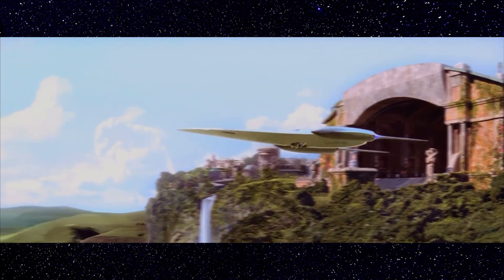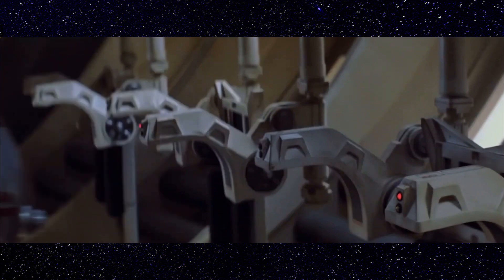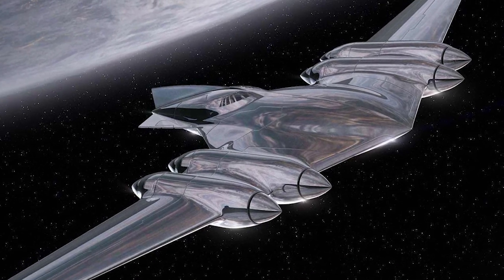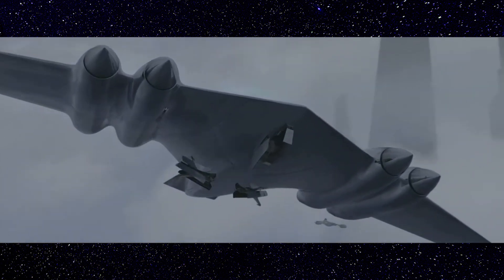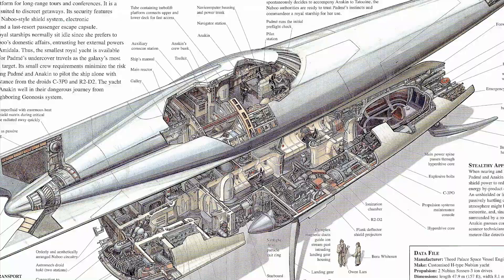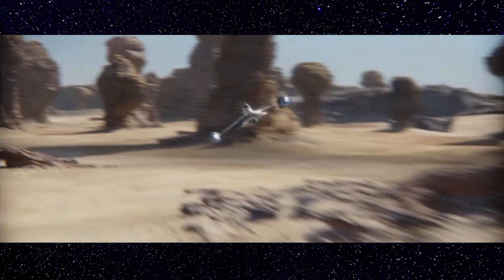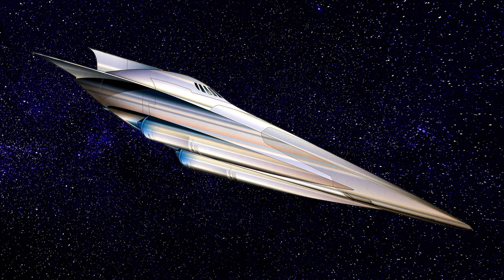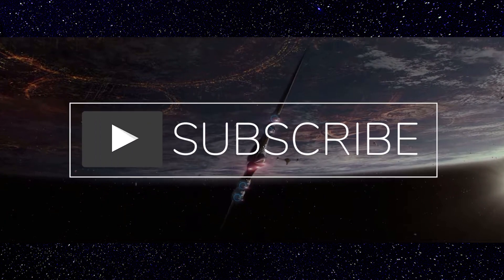Top 3 Nubian Starships Explained and Ranked!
Hello there, with Naboo yet again working for the good of the galaxy by helping Kelleran Beq and Grogu, I thought we could discuss Naboo's best starships. I love all these designs but I do have my favorites and I am interested in your favorites as well! Have an amazing day and may the force be with.